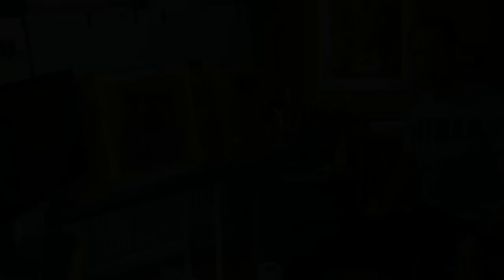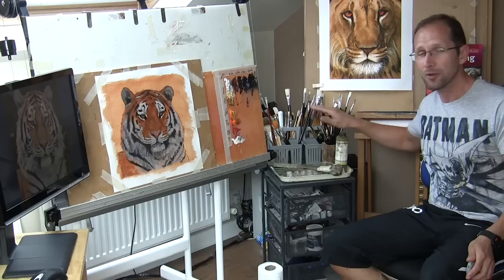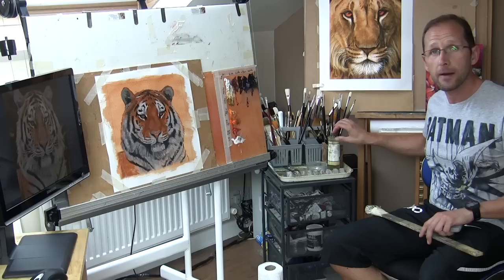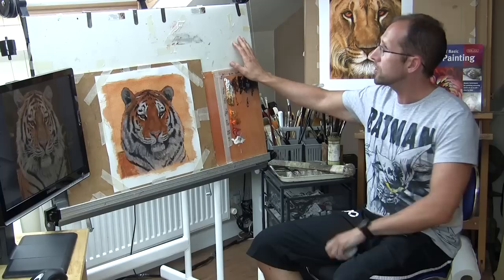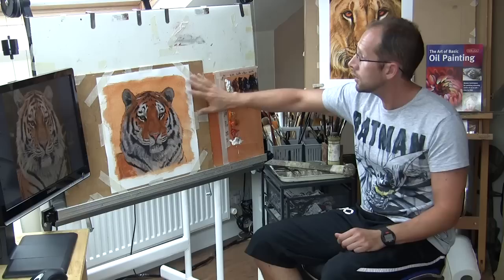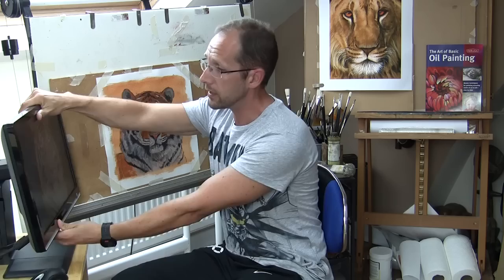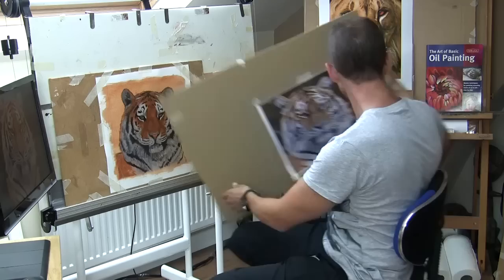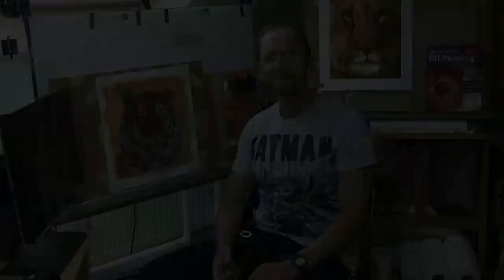My painting studio - how to set up your studio Jason Morgan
How to set up yopur studio - my painting studio set up - Jason Morgan Art - Hope you all liked this short video, how I set up my art studio - You can also find me here -